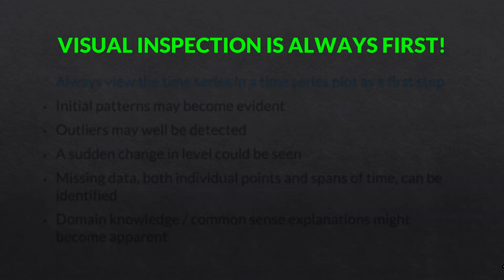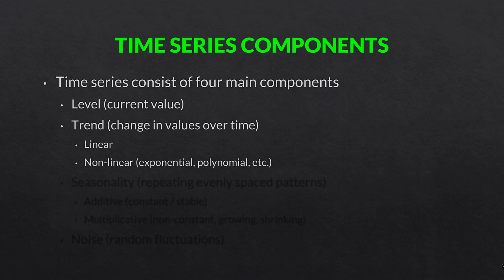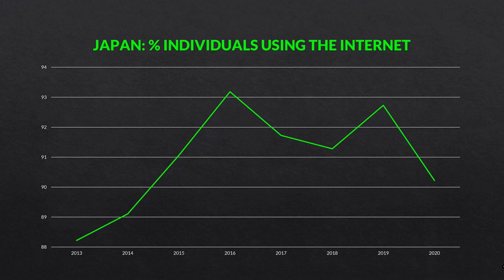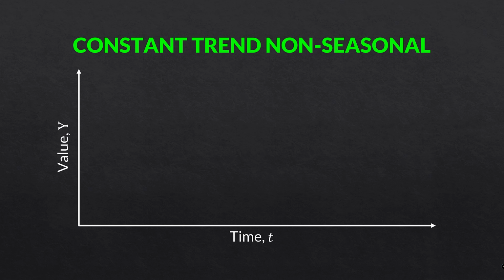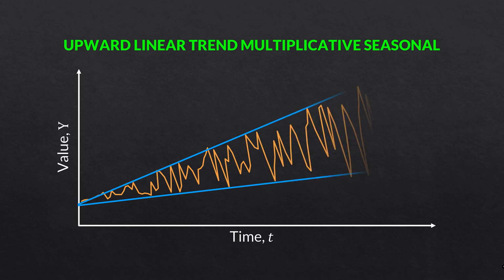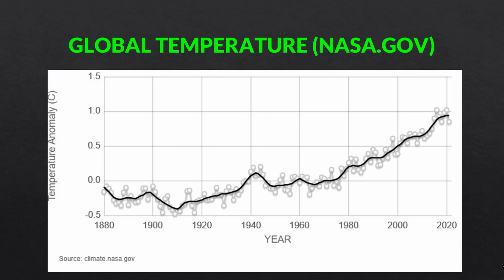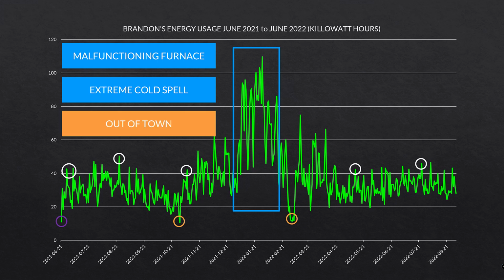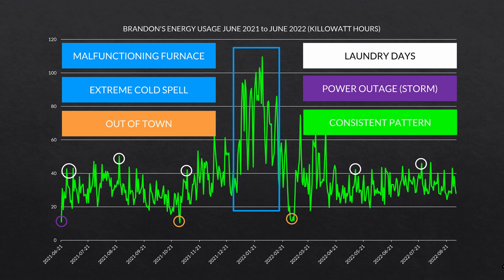Time Series 101: A Visual Introduction 📈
In this Time Series 101 video, we start at the very beginning. One of the best ways to learn is through visuals. So in this video, we learn about common time series patterns and even look at some of my own personal data! Pretty cool stuff!

For over 20 years statistics.com has provided practical and cutting-edge education in data science, analytics, and statistics to over 15,000 students. You should consider becoming part of the statistics.com community!

BFOLTZ10Y = 10% of one course or program

Statistics.com is focused on meeting the changing needs of professionals and employers by developing diverse skills that will equip students with in-demand capabilities that can be immediately applied on the job.

Statistics.com was the first online education institution to be approved by the American Council on Education (ACE), allowing students to take college courses on your own time, receive credit hours, and do so for a fraction of the typical university cost.

Whether you’re experienced, intermediate, or a novice, you can find what you are looking for in one of Statistics.com’s 90 data science and analytics courses.